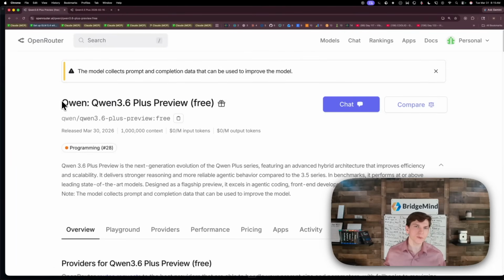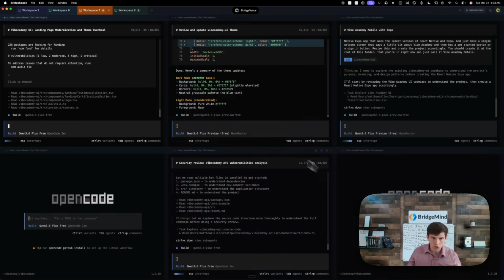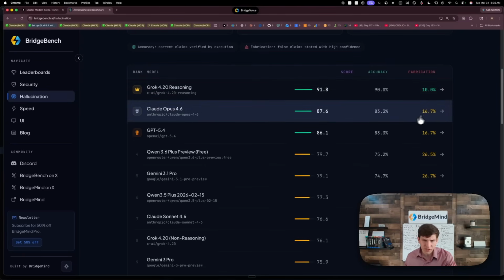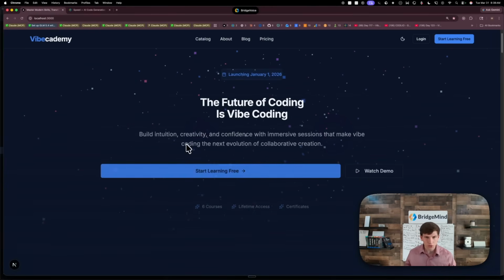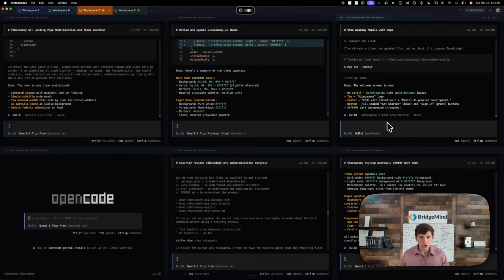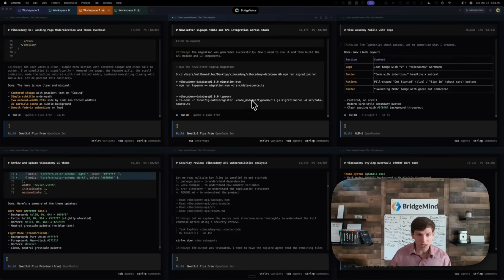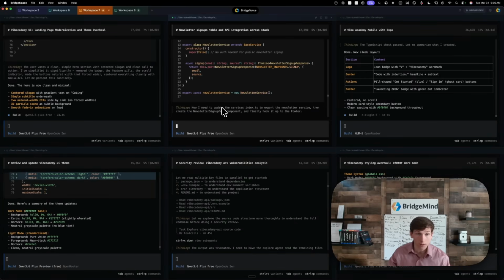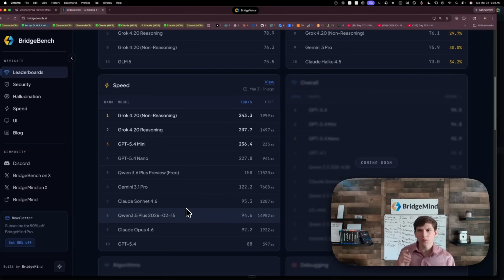Vibe Coding With Qwen 3.6 Plus Preview For Free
Alibaba just dropped Qwen 3.6 Plus Preview for FREE on OpenRouter, boasting a massive 1 million token context window. But is this ultra-cheap, open-source model actually reliable enough for production vibe coding?

In this video, I put Qwen 3.6 Plus to the ultimate full-stack test inside BridgeSpace using OpenCode agents. We run it through the BridgeBench UI and hallucination benchmarks, challenge it to one-shot a React Native mobile app using Expo, and push its limits with a complex database migration and NestJS API integration. See exactly how its blistering 158 tokens/second speed stacks up against frontier heavyweights like Claude Opus 4.6 and GPT 5.4, and find out if it deserves a place in your agentic coding stack.

Stop typing. Start shipping.

🌐 Links

What is ViewCreator?
We are currently developing ViewCreator V2, a production AI platform for creators. Our ultimate goal is to build autonomous AI agents dedicated exclusively to clipping and agentic social media management. It seamlessly converts long-form video into viral shorts and fully automates your content scheduling and distribution across platforms. Built on Next.js + NestJS + PostgreSQL.

⏱️ Chapters
00:00 The Free Release of Qwen 3.6 Plus on OpenRouter
02:50 Exclusive BridgeBench Results: Hallucinations & UI Design
05:15 Setting up OpenCode Agents in BridgeSpace
10:20 Can Qwen 3.6 One-Shot a React Native Expo App?
14:35 Full-Stack Test: Database Migrations & NestJS API
21:30 Final Verdict: Is Qwen 3.6 Plus Good for Production?